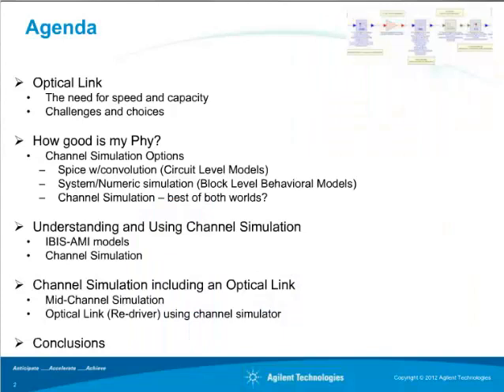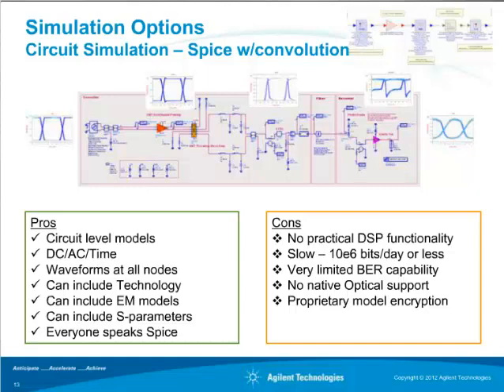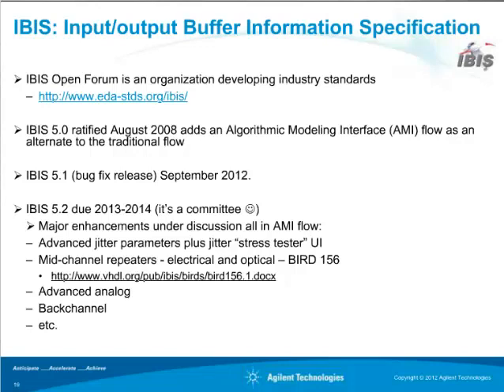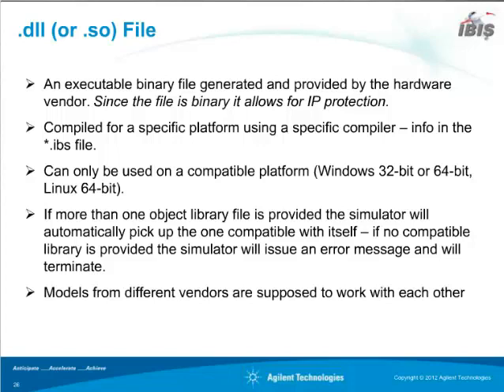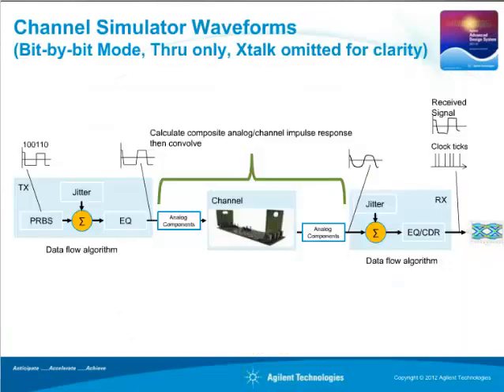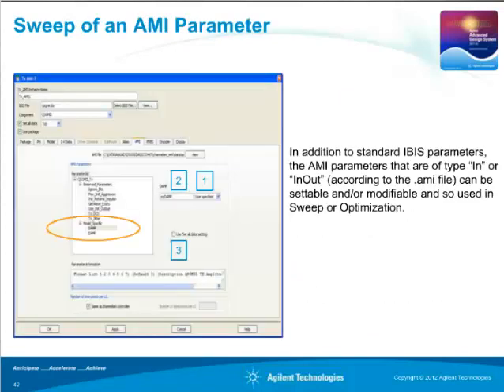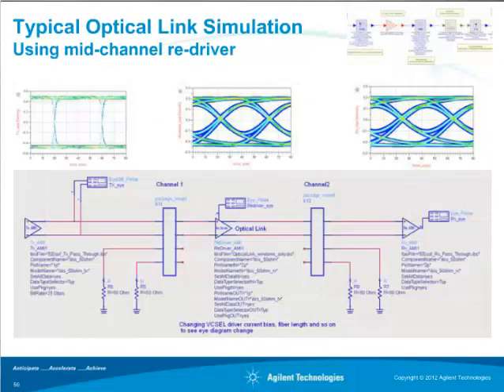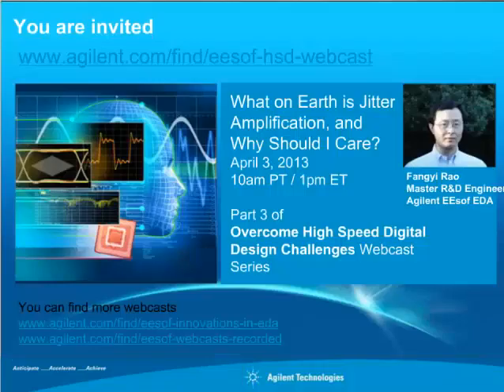Modeling Optical Fiber Communication with Channel Simulation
This recorded webcast is the 2nd of 3 in the "Overcome High Speed Digital Design Challenges" series. It is an excellent example of input-output buffer information specification, algorithmic modeling interface (IBIS AMI) channel simulation that covers the creation of IBIS AMI optical link repeater models in SystemVue and then their usage in a full-path rack-to-rack channel simulation in ADS.

This is a recorded version of a live webcast from Agilent Technologies in 2013. Agilent Technologies Electronic Measurement Group is now Keysight Technologies